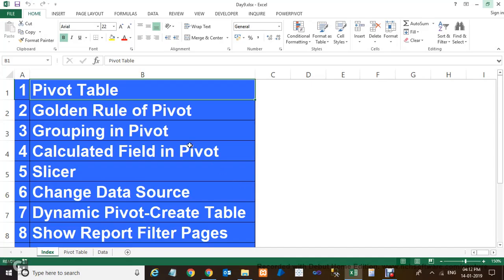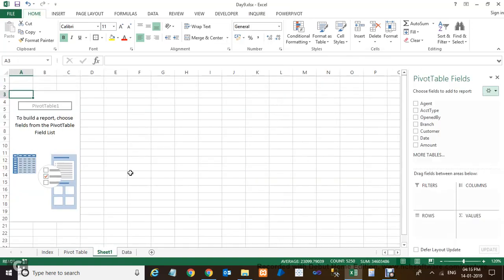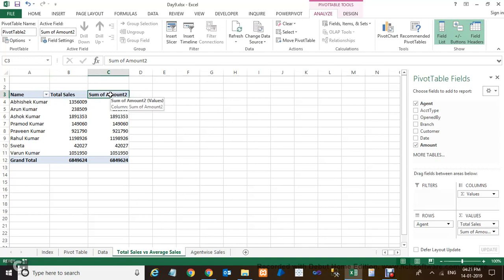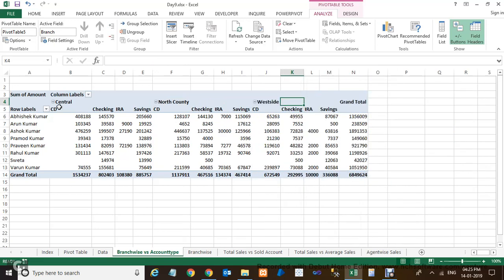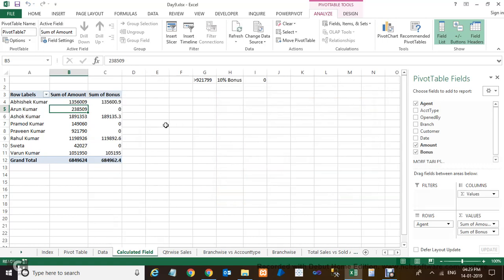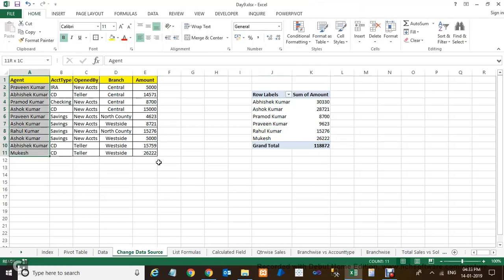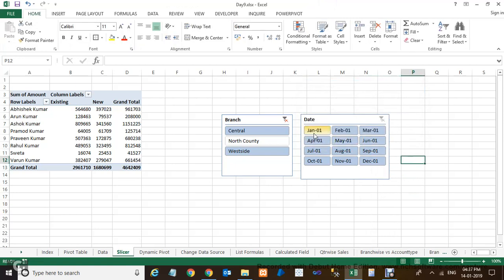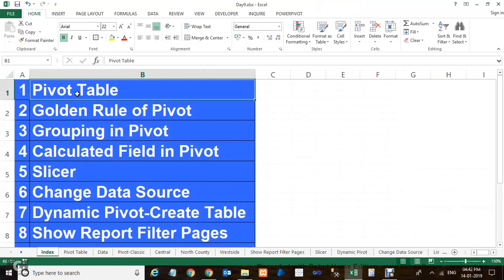23-Excel Pivot Table